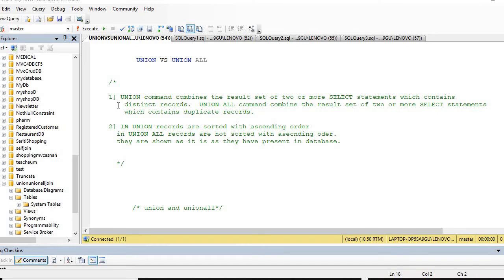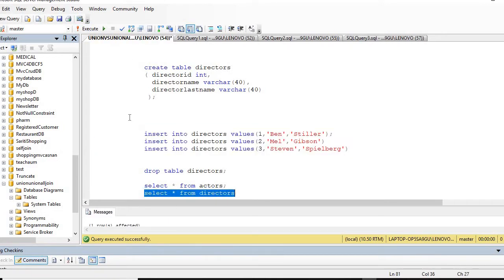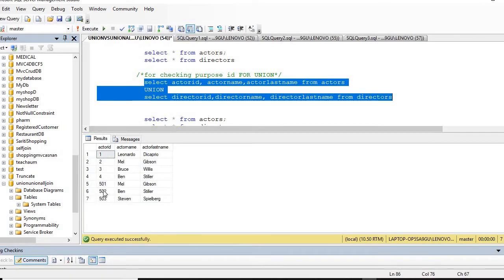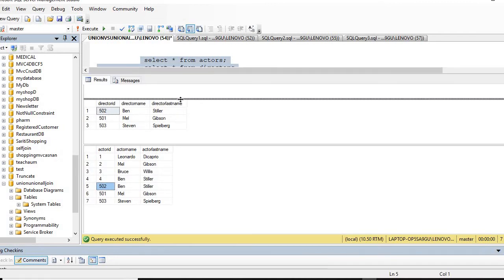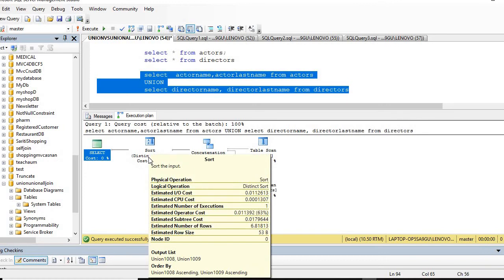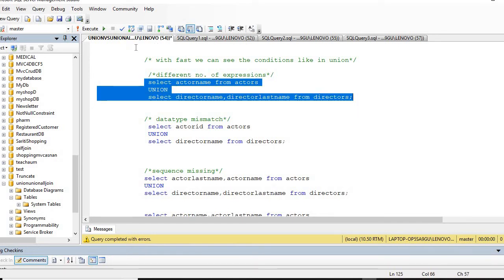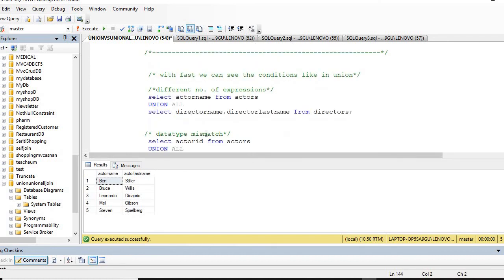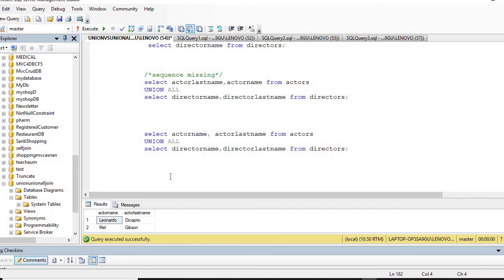Union and Union all in sql server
Difference between union and unionall and practical implentation of concept.

1. what is union and unionall operator in sql.  How union and unionall working in sql server system explanation.
2. Difference beteween union and unionall operator in sql.
3. What are ncessities or conditions for union for  proper query execution.
4. What are ncessities or conditions for unionall for proper query execution.